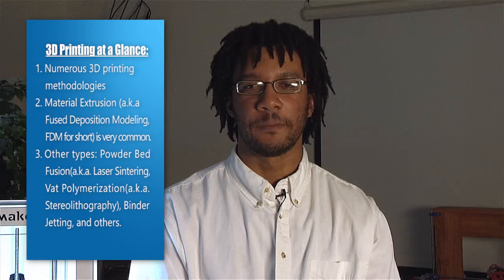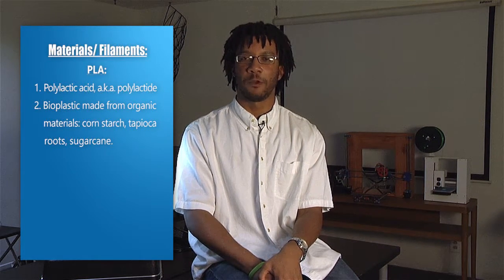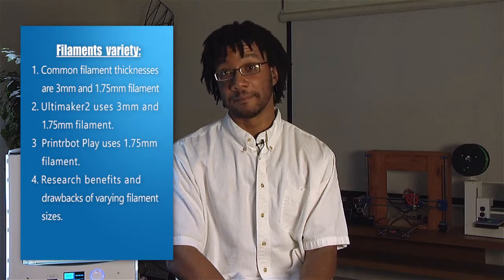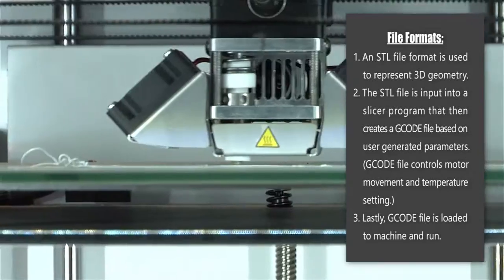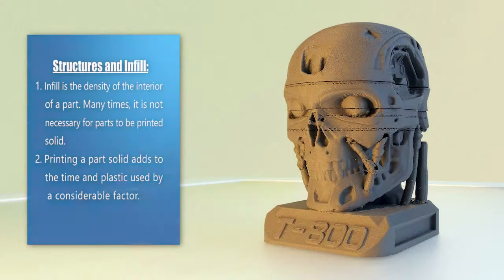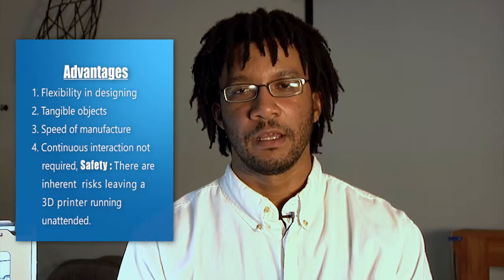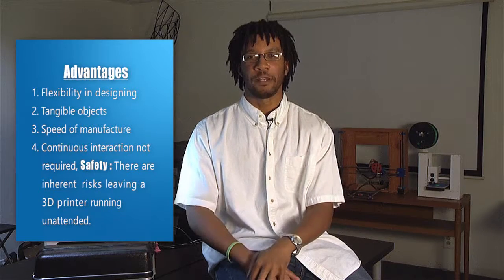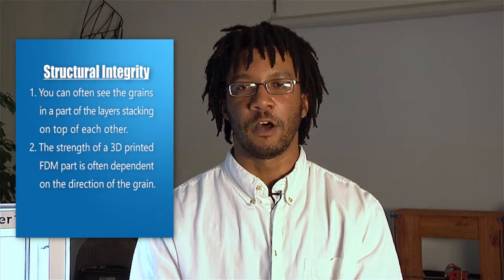3D Printing with Alan Ware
Hello! My name is Alan and I am going to talk to you briefly about 3D printing. Today we will cover the basics of the machine, how it works, software requirements, design considerations, and advantages and disadvantages of the machine. Again we fins ourselves at Hacker Lab, a hacker/maker space in Sacramento, CA and it is here that we will discuss and demonstrate some fundamental concepts of 3D printing.